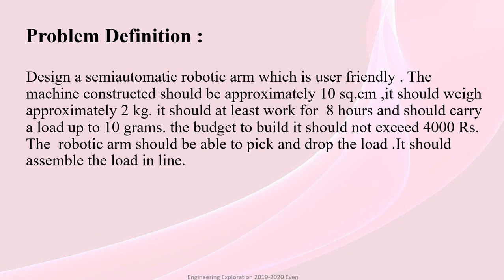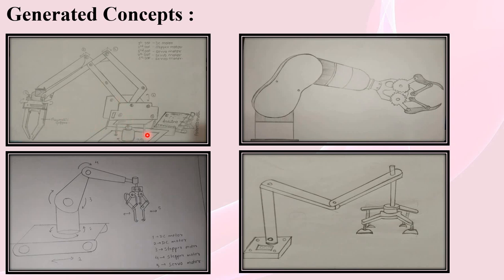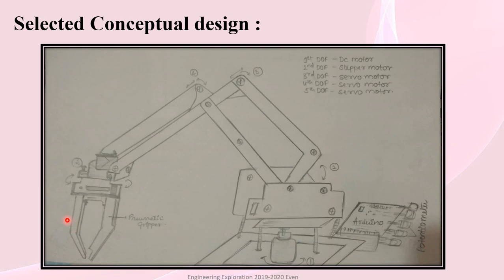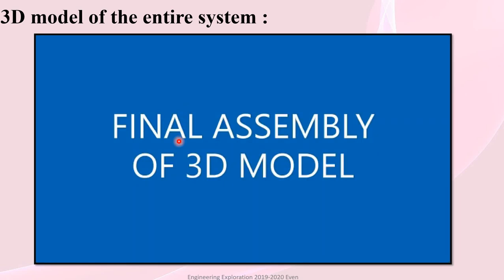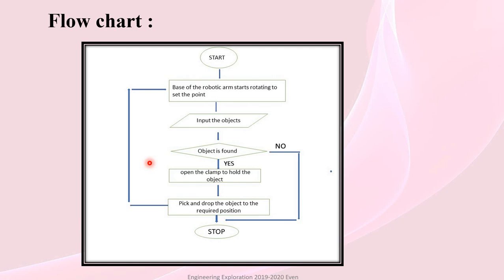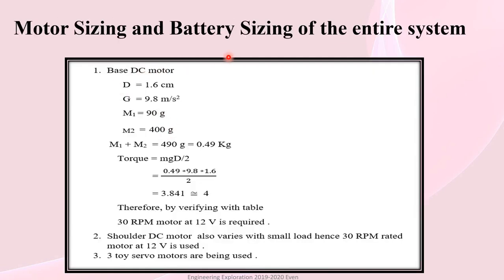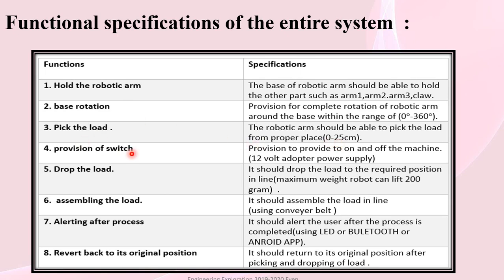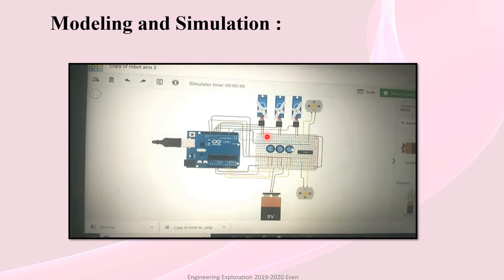Best Q 08 Robotic Arm With 5DOF 2019 20 Even